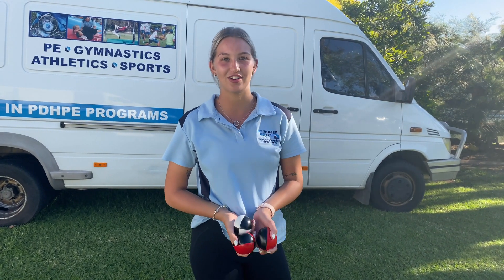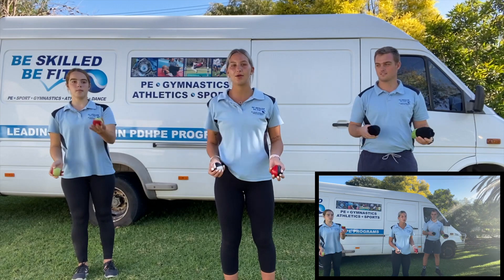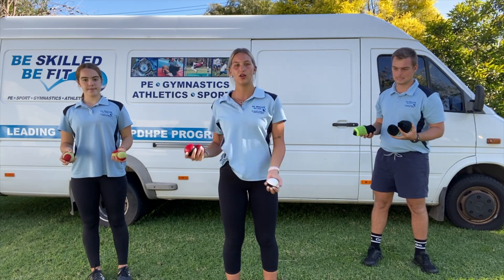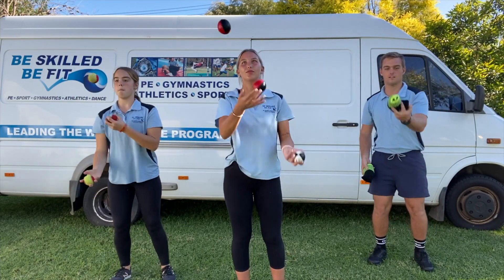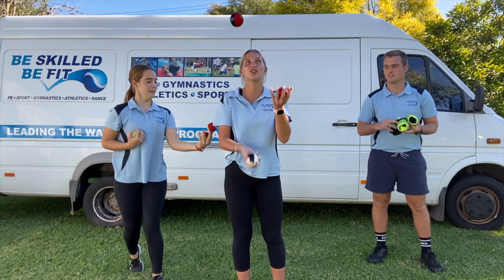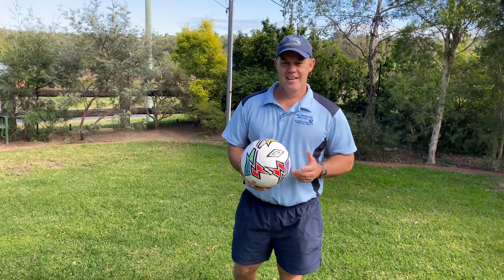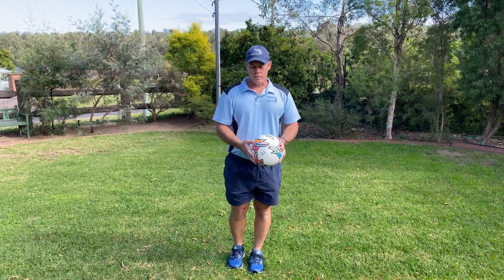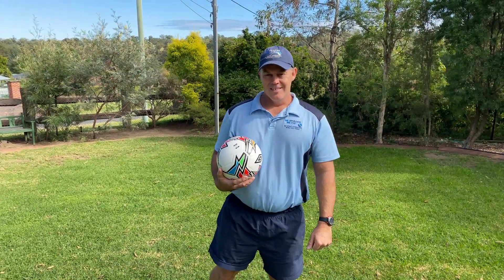How to Juggle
In this video we will walk you through the technique behind learning to juggle. Juggling is quite a difficult skill to master, it takes time, energy and lot's of practise. Let us walk you through the simple steps and guide your success with our How to Juggle video.